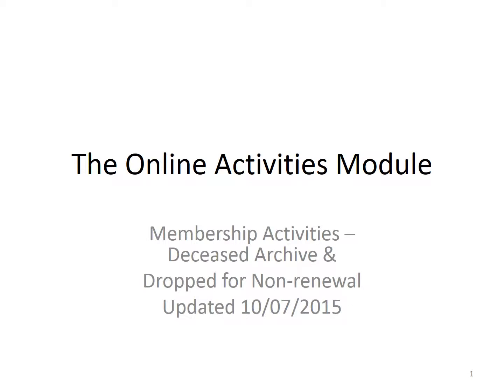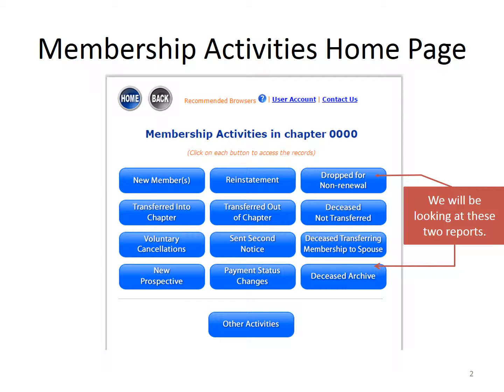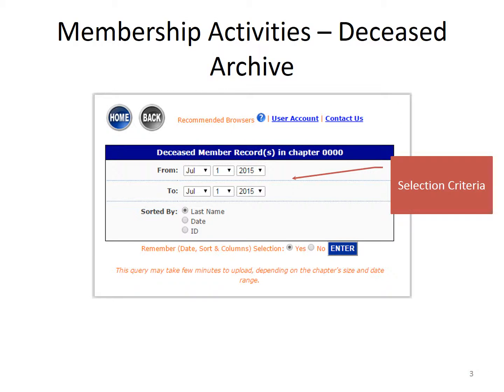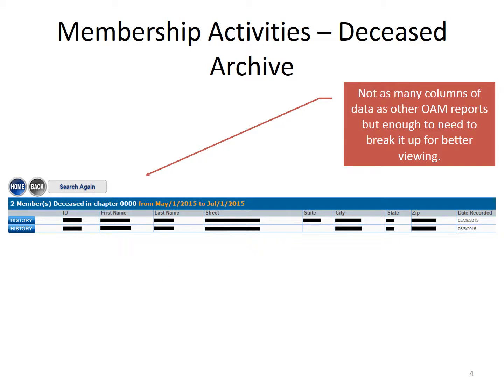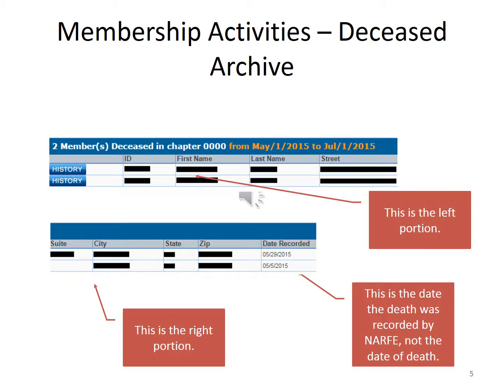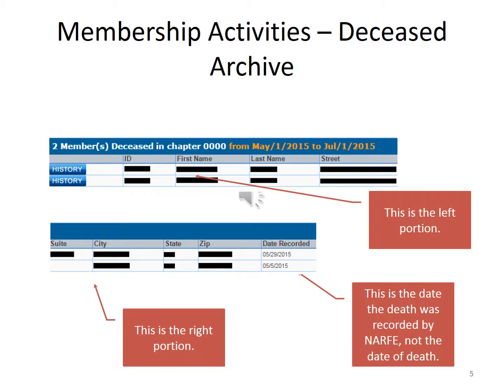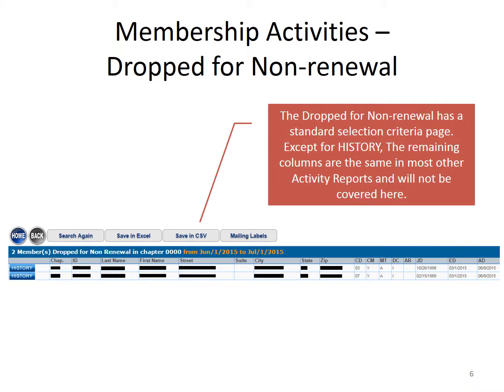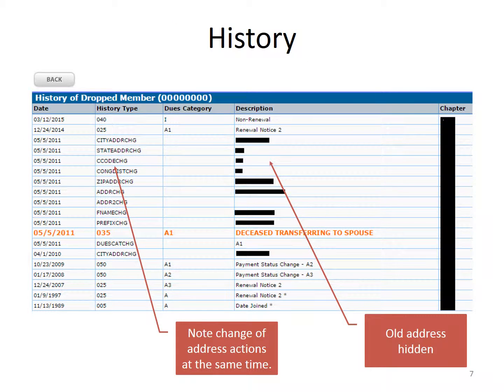OAM ActivityReports Deceased Archive and Dropped v3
This describes the OAM Activity Reports for Deceased members and those dropped for non-renewal.